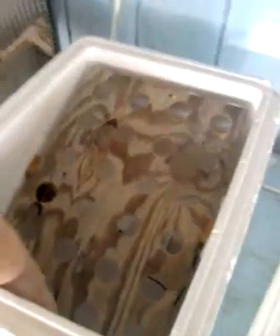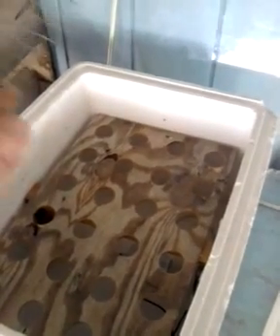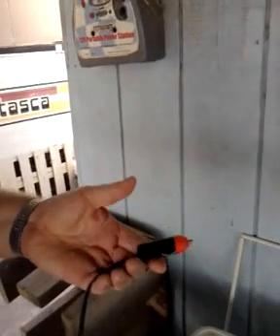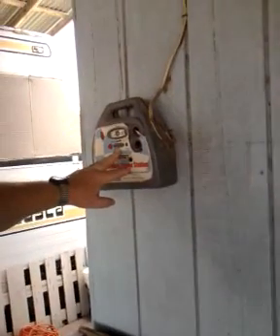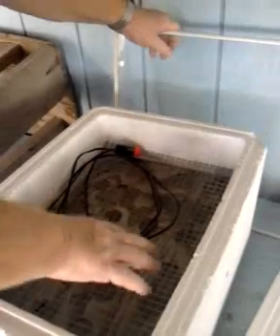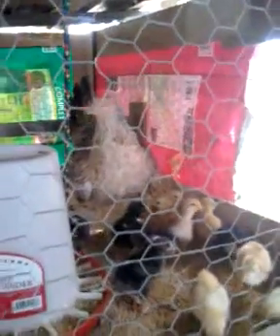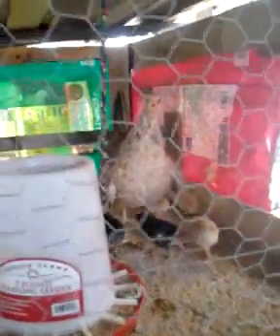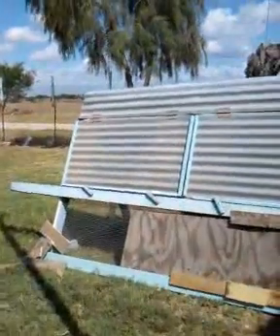12v DIY incubator details and our chicken tractors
Here we discuss how to build our 12v incubator. Then watch the results in 2 chicken tractors.